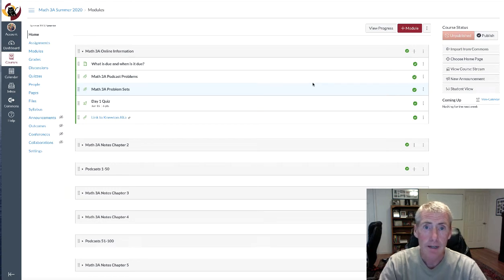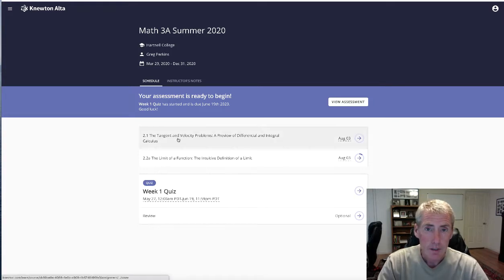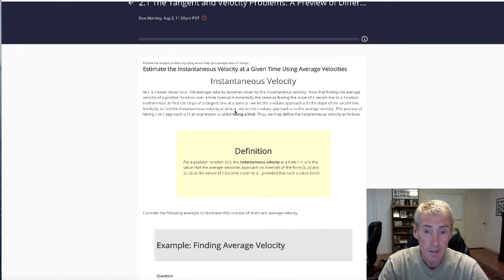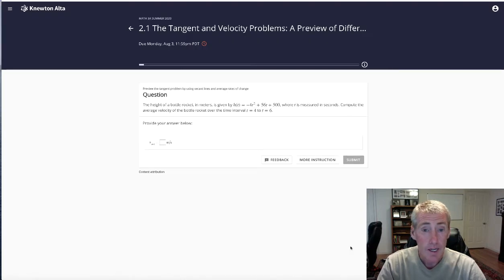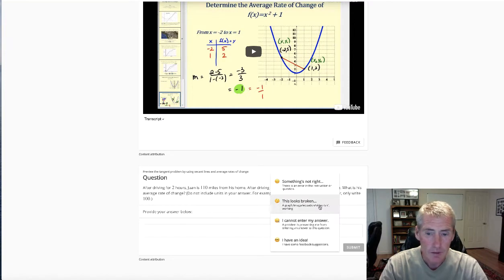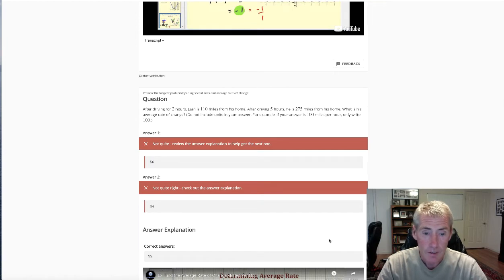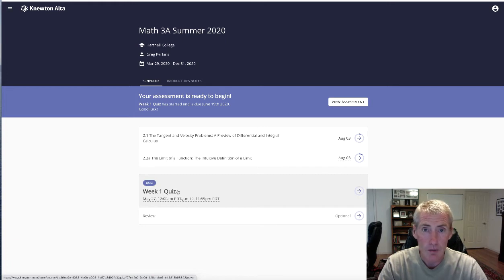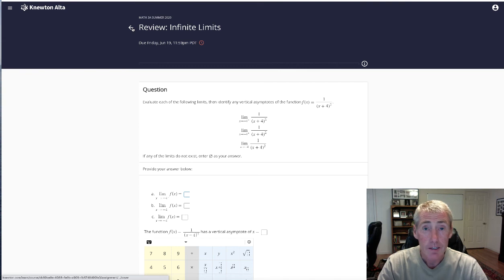How Knewton Alta Works